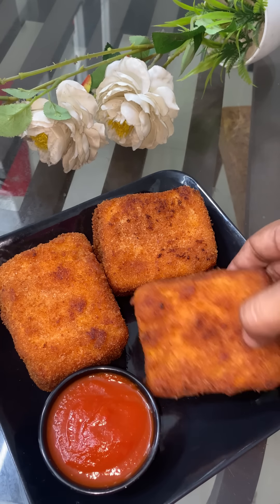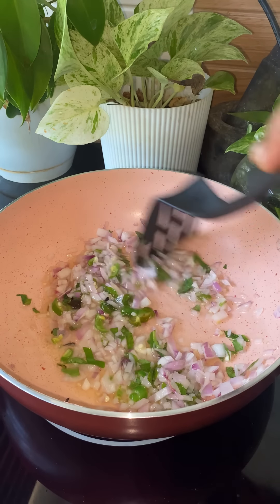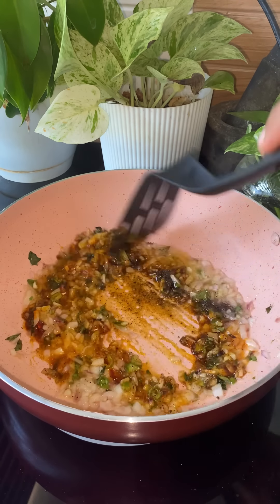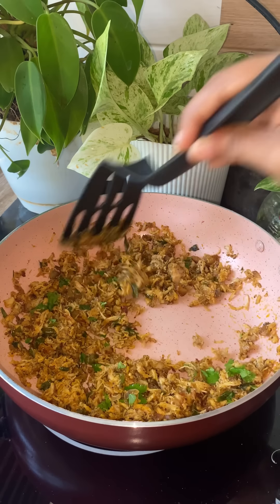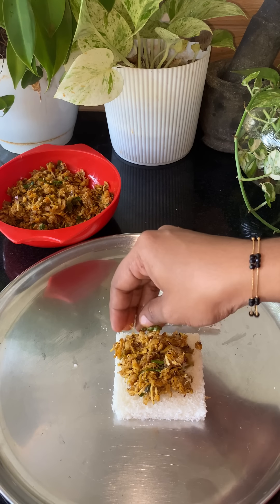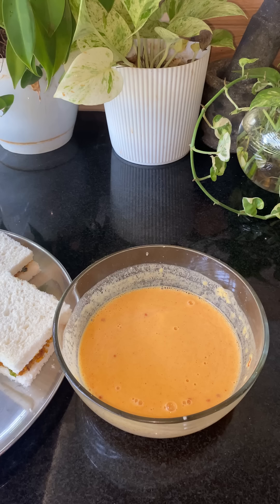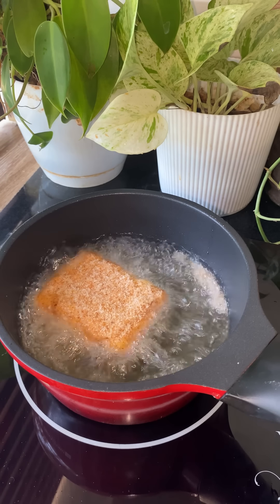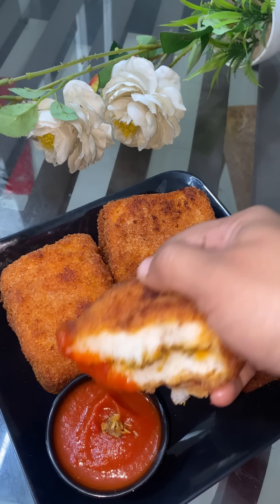മാവ് കുഴക്കണ്ട,പരത്തണ്ട…ഒരടിപൊളി ഇഫ്‌താർ സ്നാക്ക്/Iftar snacks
Iftarsnacks Ramadansnacks Eggsnacks Eveningsnacks# Varietysnacks#Easysnacks#Ramadan2023recipe
Egg Snacks Malayalam Fathimas Curry world Egg snacks
Kannur Special Iftar Snacks Malabar Special Iftar Snacks
Ramadan Recipes Malayalam Ramadan Recipes
Iftar Special Egg Recipes
Egg Bun recipe
Egg Samosa Recipe Egg Puffs Recipe
Bread Snacks Malayalam
Iftar Special Simple Snacks Recipe Ramadan Snacks Recipe
Bread Stick Recipe
Chciken Snacks Malayalam
Bread Cutlet Recipe Chicken Cutlet Recipe
Egg Snacks
Egg Puffs Recipes Fried Egg Puffs
Egg Recipes
Egg Snacks Fathimas Curry world
easy breakfast recipes in malayalam easy breakfast recipes indian
easy breakfast recipes in tamil
easy breakfast recipes in telugu easy breakfast recipes in kannada
easy breakfast malayalam easy evening snacks recipe
nombuthura recipes malayalam
cherupayar snacks
cherupayar recipes moong dal recipes.
cherupayar kinnathappam
payar recipe
cherupayar recipe malayalam
pachari rice sweet recipe in malayalam
ari palaharangal malayalam
ari kondulla palaharam
ration ari snacks recipe malayalam
ari snacks recipe in malayalam
rava snack
rava recipe in Tamil
rava recipe
rava recipe in malayalam
rava recipe for breakfast
rava recipe in marathi
rava recipe in kannada rava recipes in telugu
rava dosa
rava kesari recipe in malayalam
rava dosa
rava laddu
rava sweet recipe in malayalam
egg cake recipe malayalam
egg snacks in malayalam bread snacks malayalam
steamed snacks malayalam
steamed snacks
kinnathappam
Evening Snacks In Malayalam
Snacks Recipes Malayalam Nenthrappazham snacks
Aavyil vevicha palaharangal Flattened rice snacks
Aval snacks
No oil snacks
Healthy snack
Evening Snacks
Snacks Recipe
Sweets
banana recipes
Rice powder snack recipe How to make snack
How to make snacks Poha snacks
Malayalam
nadan snack recipe
easy banana snack recipes kerala appam recipes
Nostalgic Kerala Recipe
simple nalumani palaharangal easy nalumani palaharangal
palaharam recipe in malayalam nalumani palaharam recipe in malayalam
chayakkadi
chaya kadi recipe in malayalam chayakadi malayalam
palaharam recipe in malayalam palaharangal malayalam
palaharangal recipe in malayalam
ennayilla palaharam no oil snacks recipes malayalam
healthy evening snacks malayalam healthy snacks malayala
weight loss evening snacks recipes malayalam diet evening snacks for weight loss malayalam
quick evening snacks in malayalam aripodi palaharam aripodi palaharam recipe in malayalam breakfast recipes in malayalam easy breakfast recipes in telugu easy breakfast malayalam
quick and easy evening snacks recipe malayalam tradition snacks recipe in malayalam
kinnathappam
aripodi snacks
aripodi palaharangal malayalam aripodi palaharam malayalam
aripodi kond palaharambanana recipes in malayalam
breakfast recipes indian easy breakfast recipes
easy breakfast recipes in kannada
easy evening snacks recipe nombuthura recipes malayalam
easy breakfast recipes in kannada nombuthura recipes malayalam moong dal recipes cherupayar kinnathappam pachari rice sweet recipe in malayalam ari palaharangal malayalam ari kondulla palaharam
cherupayar snacks
cherupayar recipes
payar recipe
cherupayar recipe malayalam